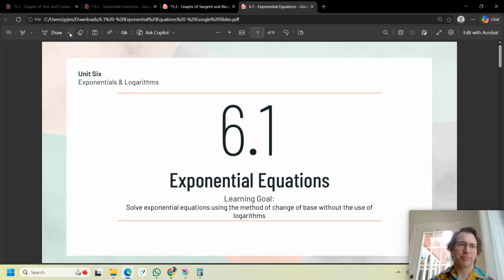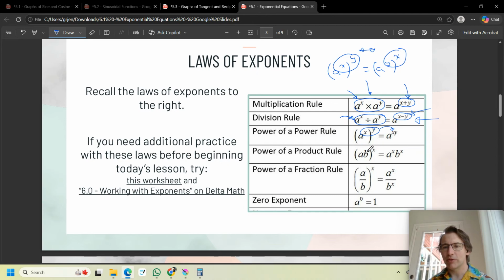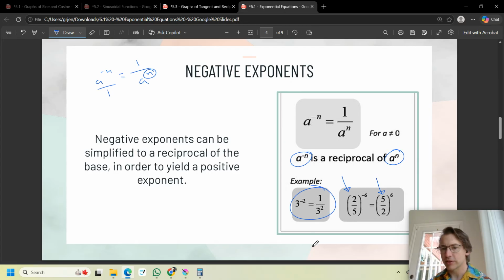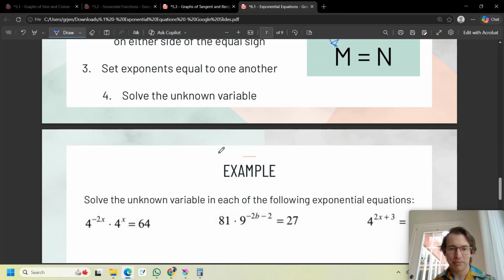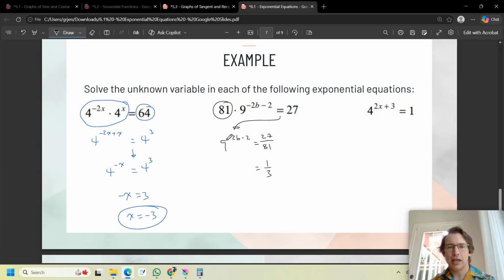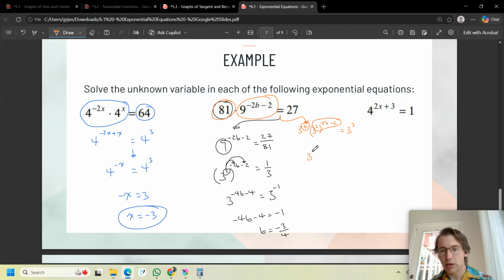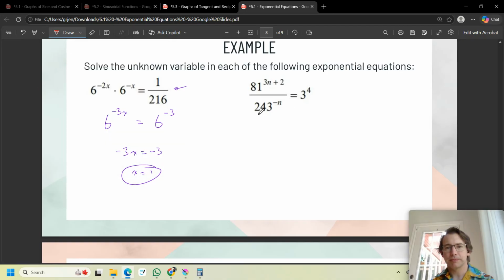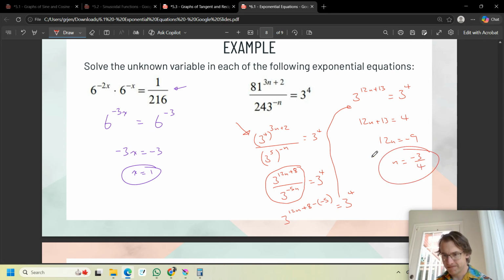6.1 Exponential Expressions MHF4U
Dive into a review of exponential expressions. This video covers laws of exponents, negative and rational exponents, and effective methods for solving exponential equations by equating bases.

00:00 Introduction to Exponentials and Logarithms
00:29 Laws of Exponents Review
03:40 Negative and Rational Exponents
04:27 Solving Exponential Equations
07:13 Multiple Methods Explained
11:05 Encouragement and Practice Tips